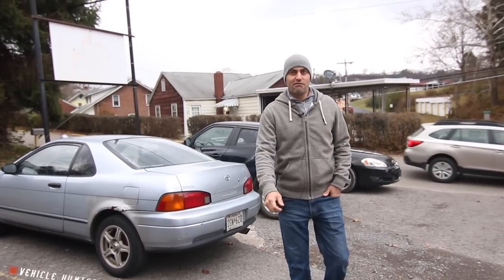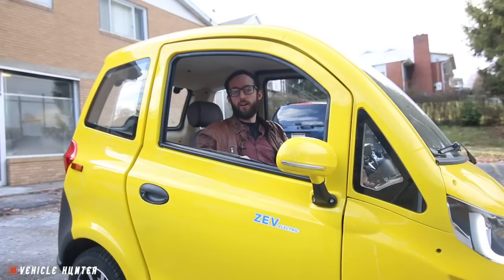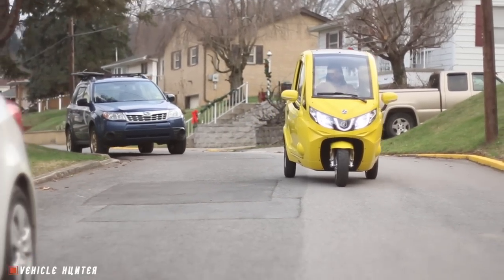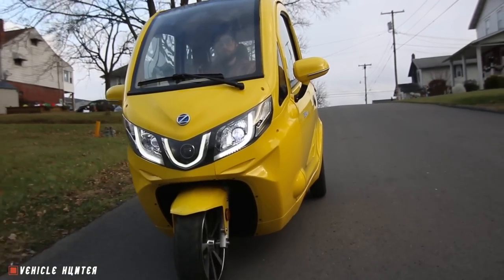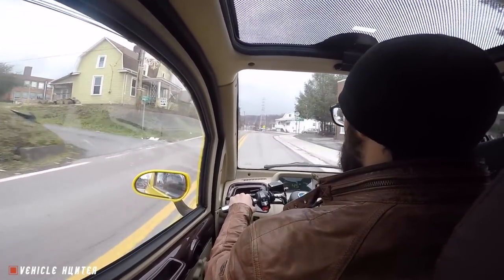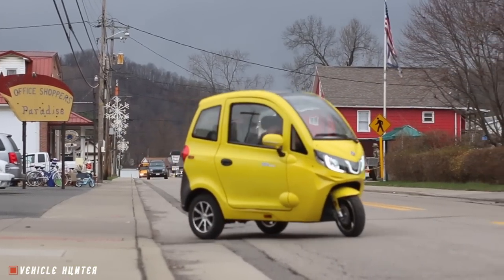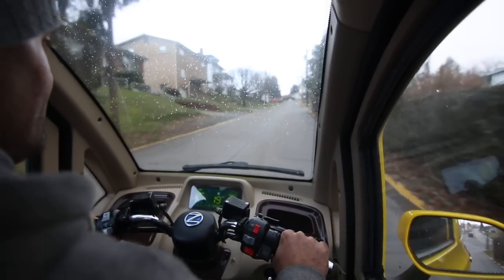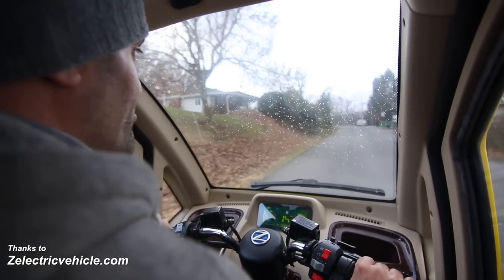An electric scooter with seating for 3?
Interested in selling your old car and are located within the Washington DMV area msg me at made and sold by ZEV Electric.